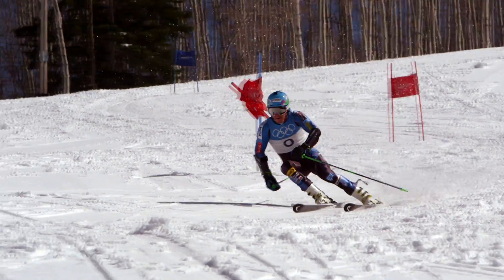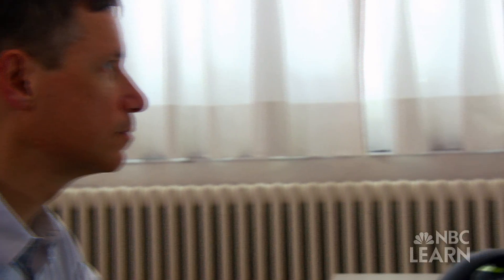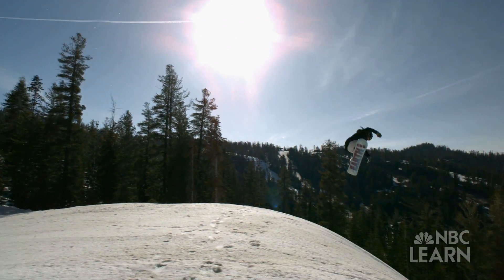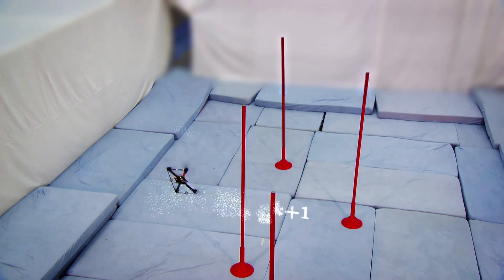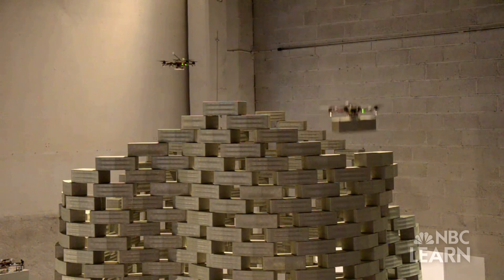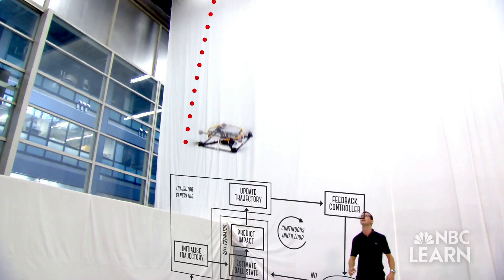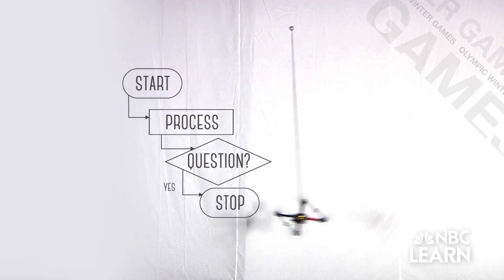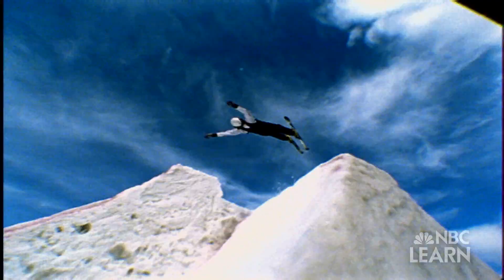Athletic Robots | Science of the Winter Olympics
Professor Raffaello D'Andrea at the Swiss Federal Institute of Technology in Zurich, Switzerland, describes how control systems engineering is laying the groundwork for the design of more "athletic" robots.